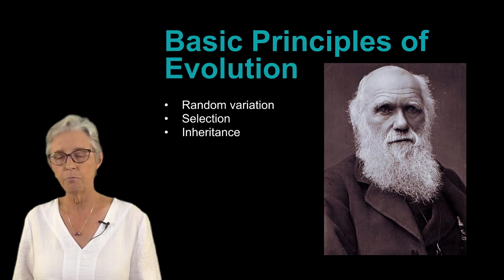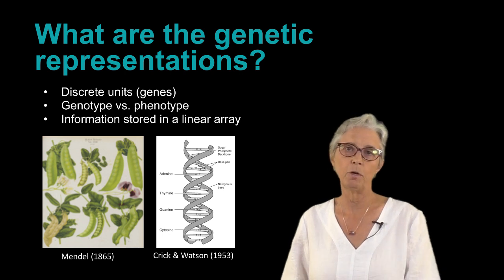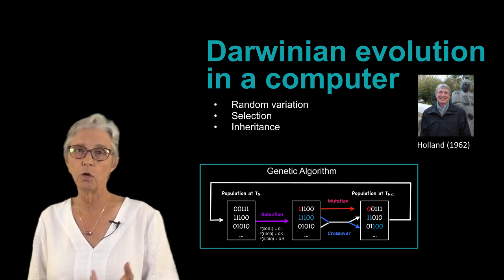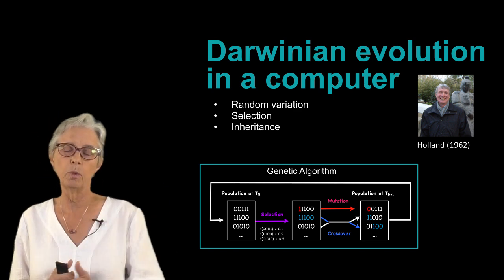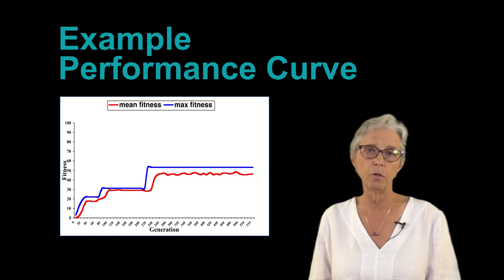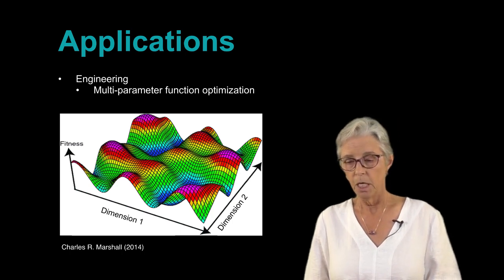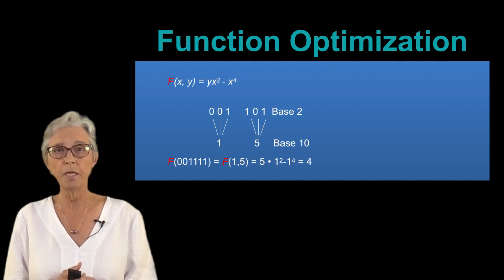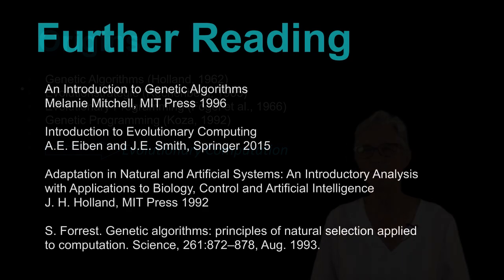Origins of Life: Evolutionary Computation | Stephanie Forrest